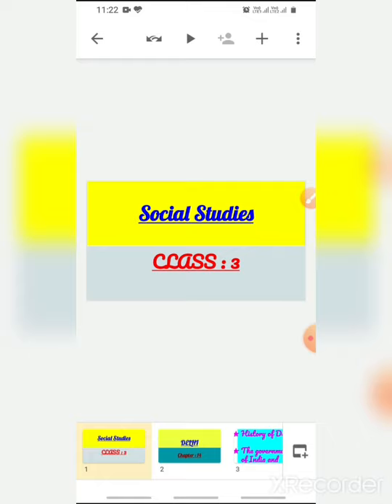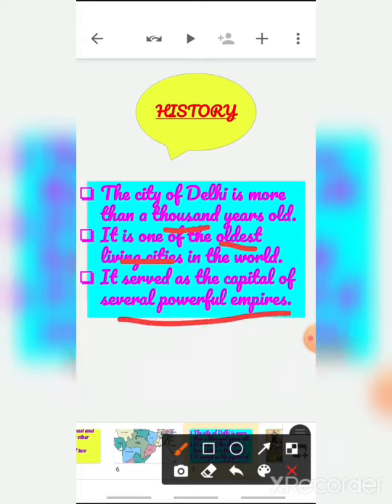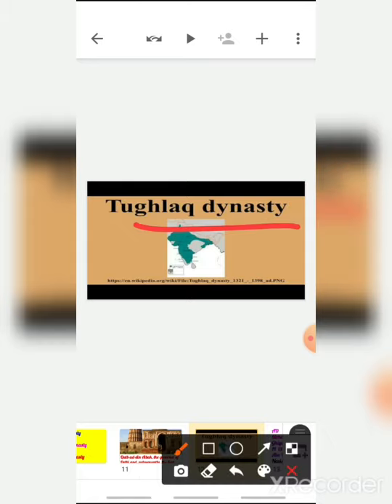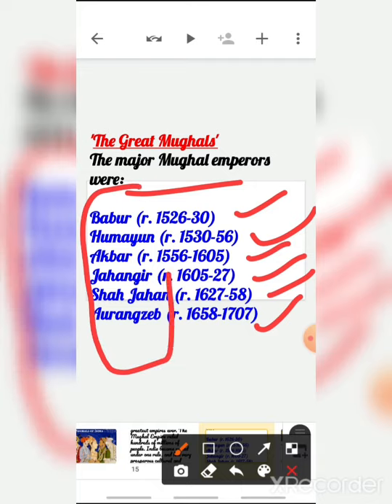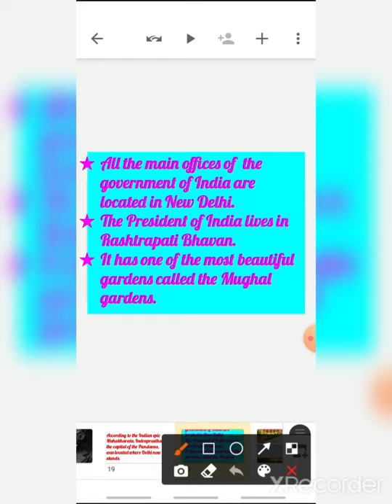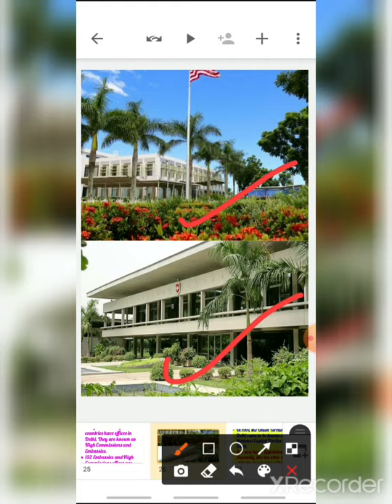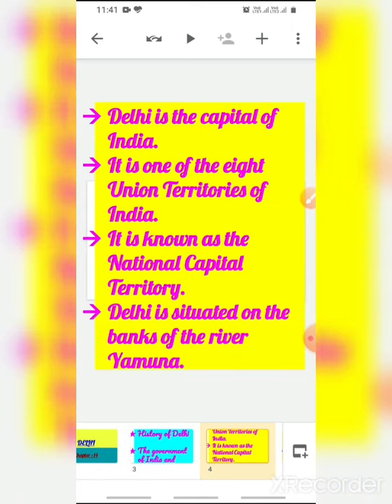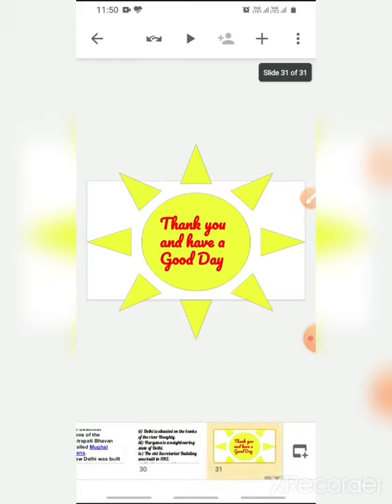Class3_Est_Ch14_Delhi_Part01_261120